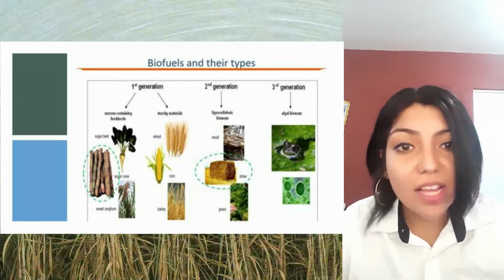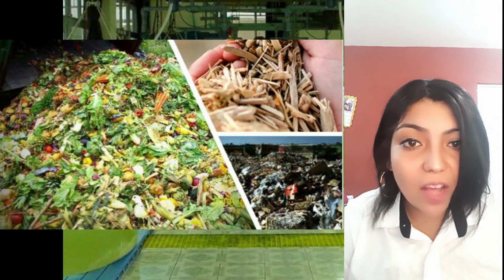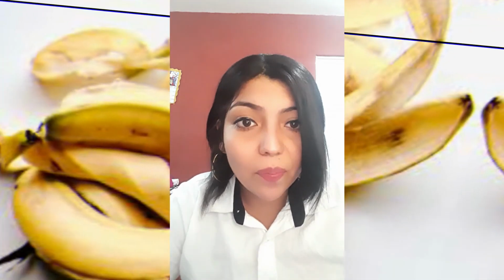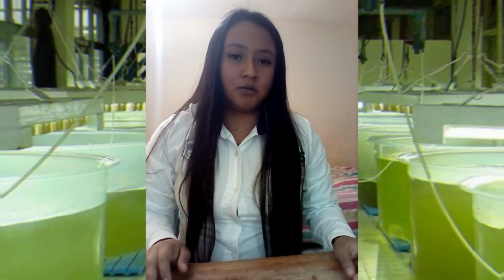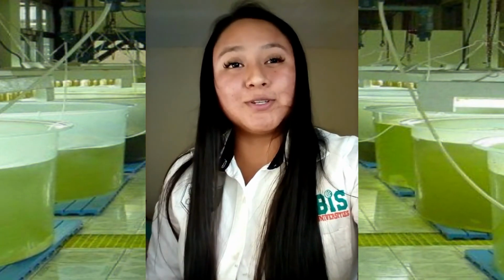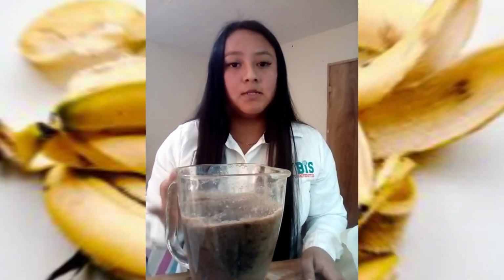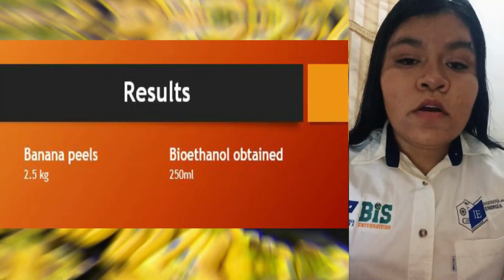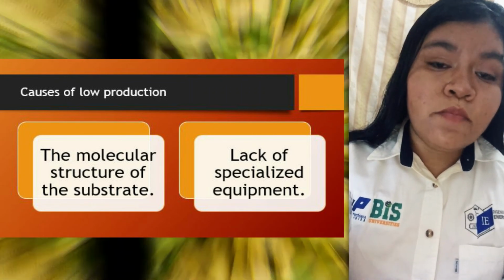Second generation bioethanol